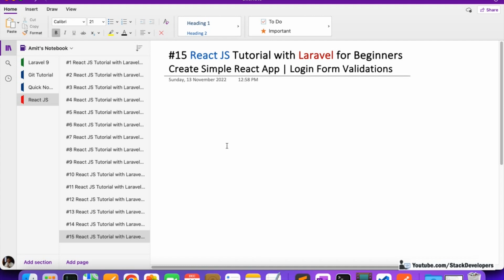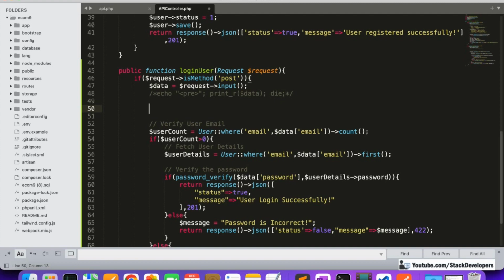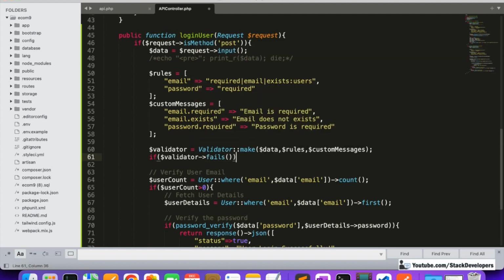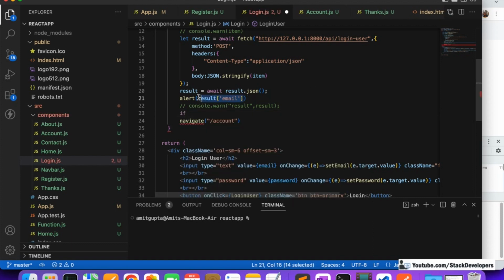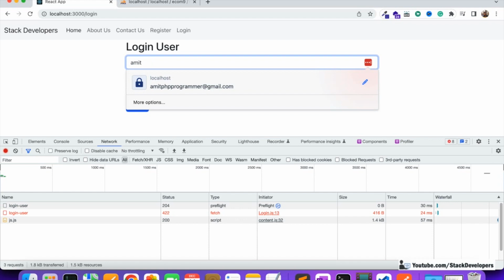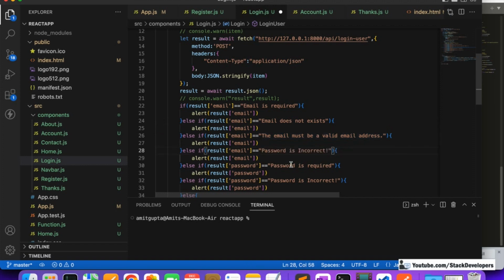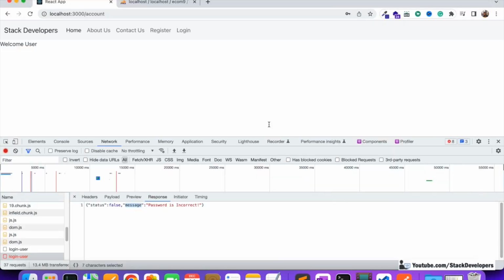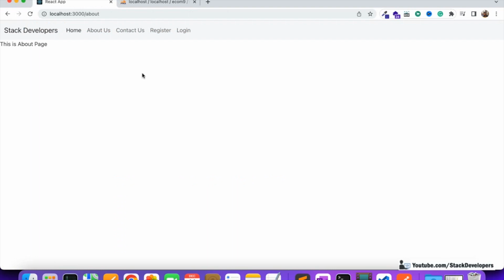#15 React Tutorial for Beginners with Laravel | Create Simple React App | Validate Login Form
In this video, we are going to add validations for the Login Form for our Reactjs App. It is always complex to add validations in Reactjs forms but we are going to do it in a simple and easier way.

Login API with validations

This is the Login User API with Javascript validations in Reactjs in its simplest form. We will check the response coming from Login API and if the 422 (Unprocessable Content) error comes then we are going to print it and will not log in.

1) Update  loginUser  function :-
Update  loginUser  function with email and password validations that we will further use for our Reactjs App.

2) Update Login.js file at Reactjs App